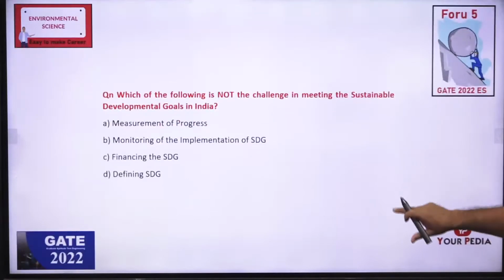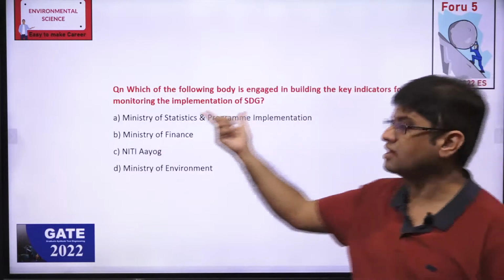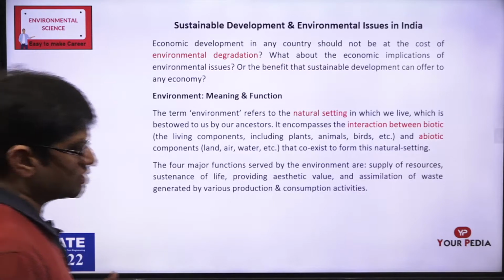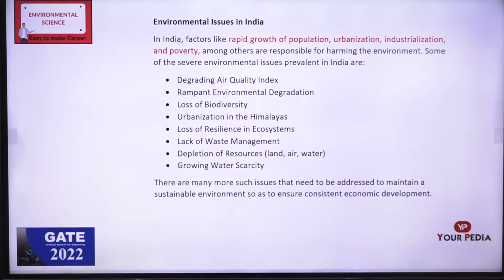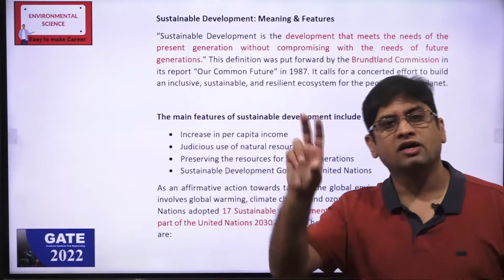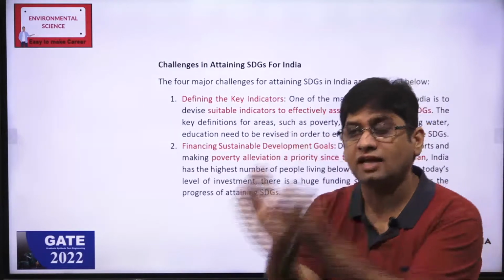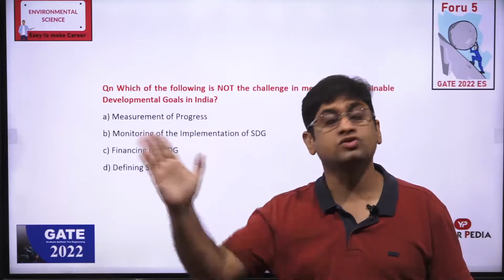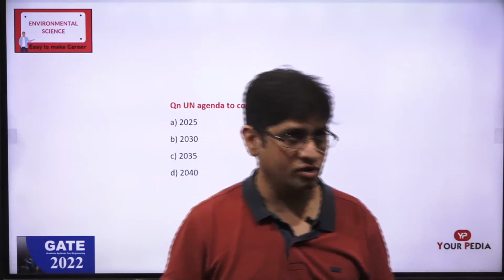6pm Live GATE ES 2022-23 | Foru 5 Series | GATE Environment Science & Engg | Free Videos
Interested students for GATE Selection Module for Mechanical, XE, CIVIL & Environmental Science & Engineering for GATE 2022-23 fill up the google form below.

GATE ES free practice questions
GATE ES Previous year questions
GATE ES Conceptual questions
Global and Regional Environmental Issues
Global effects of air pollution
Greenhouse gases
global warming
climate change
urban heat islands
acid rain
ozone hole
Ecology and various ecosystems
Biodiversity
Factors influencing increase in population, energy consumption and environmental degradation